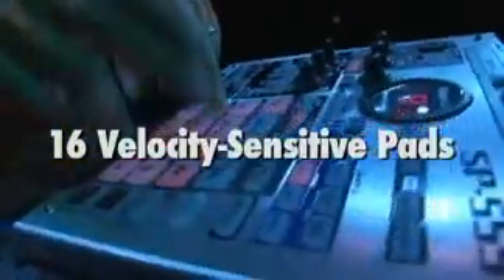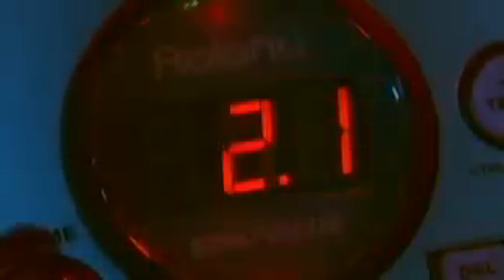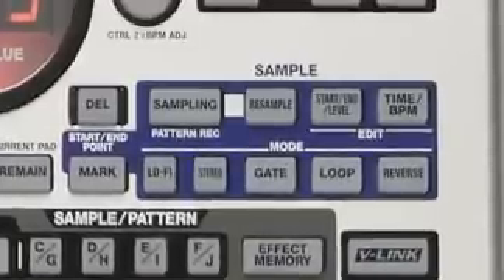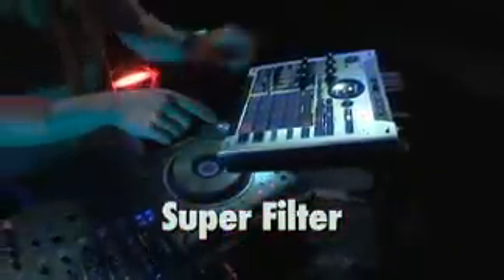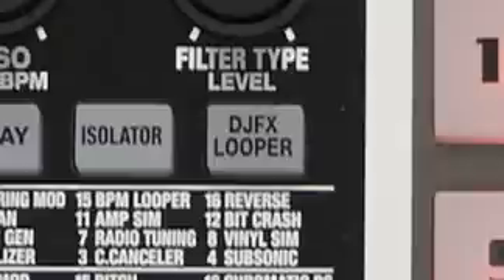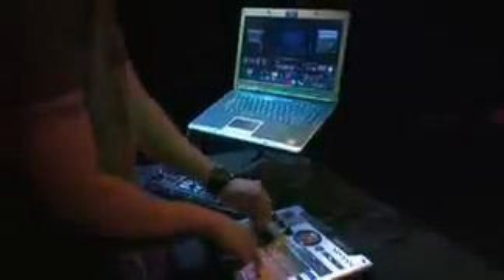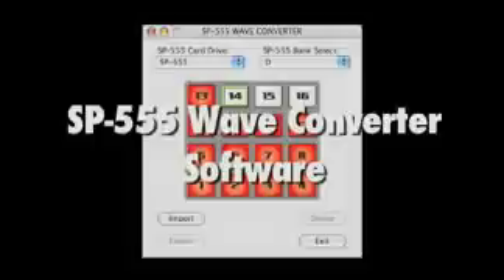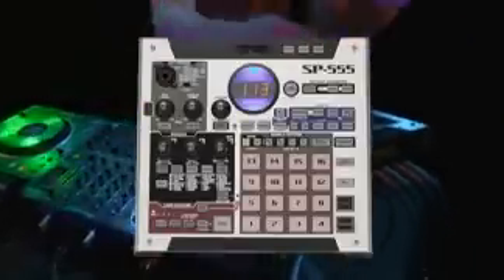Roland SP555 Sampler Demo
Roland have been manufacturing the popular SP range of phrase samplers for over a decade now. Originally, these units were pretty basic, with just a few seconds sample time and limited features much has changed, as the latest addition to the range is keen to show. The SP-555 is rammed with innovative new features, is fast, powerful and very easy to use. Grabbing sounds has never been easier via either a line input, phantom-powered Mic input, USB audio streaming, or WAV/AIFF import. Once your audio has been captured, the 555s powerful effects processor can be used to manipulate and transform soundits even possible to do this sound capturing and manipulating on the fly, perfect for DJs or other live performers. Memory is expandable up to 2GB via and option Compact flash card, giving you up to a massive 12 hours recording time! Amongst the other realtime controls featured is Rolands famous D-BEAM. This invisible beam can be used to control filters, trigger samples or jam on a synth (much in the way you would play a theromin). The fun visual element will really bring a new dynamic to any live performance.

Onboard Effects

The SP-555 provides 37 types of powerful DSP effects to manipulate your sounds. These high quality effects include Delay, Voice Transformer, Isolator, and the unique Super Filter and DJFX Looper. Whether you what to polish a sound up or really give it some dirt, the highly versatile effects offer almost everything youll need. The Effect Memory Recall feature allows you to save and switch you favourite settings using the pads with no glitching.

USB Computer Connection
While the SP-555 is primarily designed as a stand alone unit, it can also be used with a PC. It offers itself up as an audio interface for the bundled Cakewalk SONAR LE software or any other DAW or DJ application on your computer! WAV and AIFF files can be imported with the bundled Wave Converter software. These files can then be assigned to a compact flash card for use in the SP-555 (Compact Flash card reader needed).